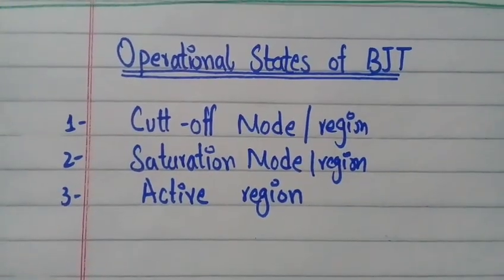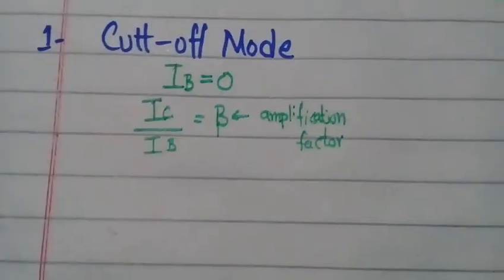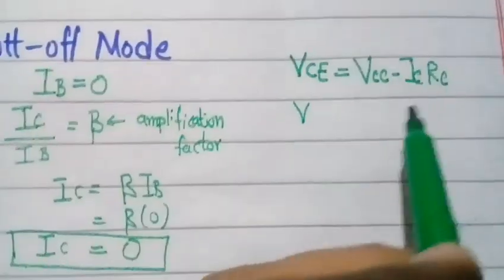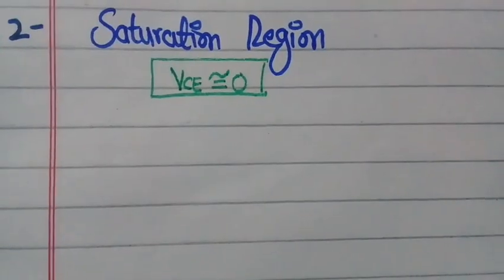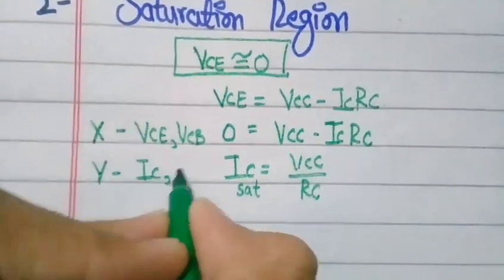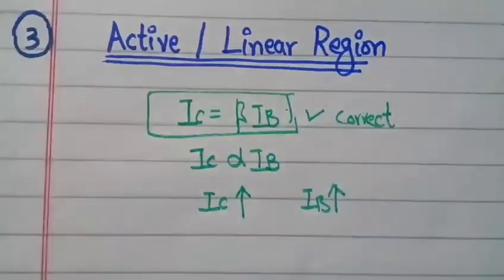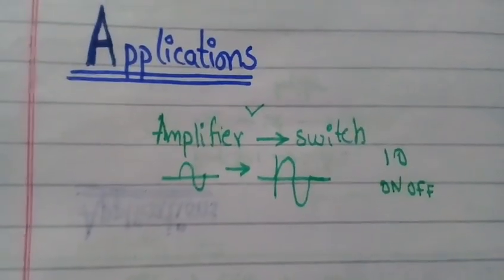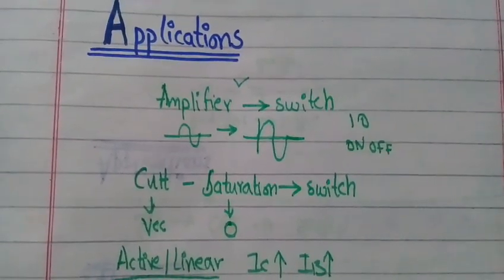Operational states of BJT|Electronic devices analysis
In this video we will discuss the operational states of BJT. We will know its operational states types ang learn them by deriving equations. At last we see the applications of transistor based on these states .
THANKS.